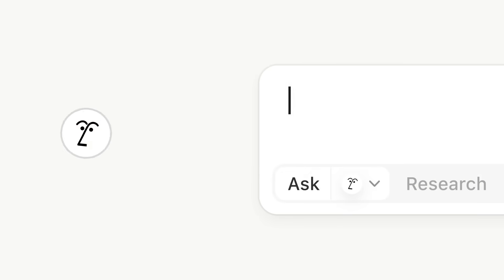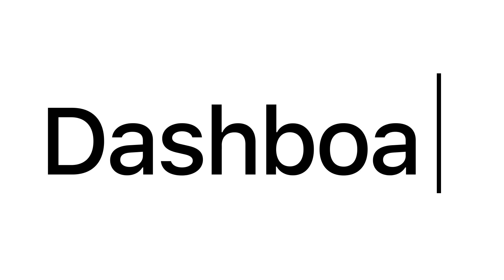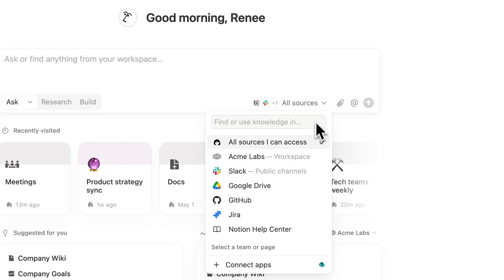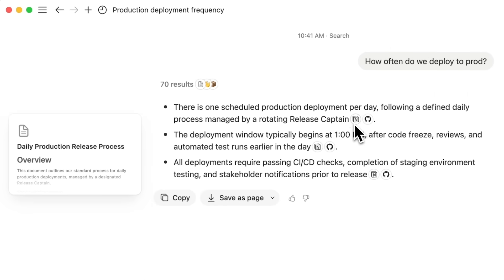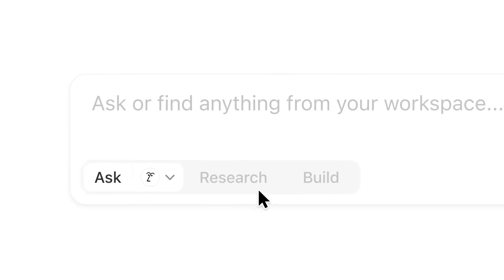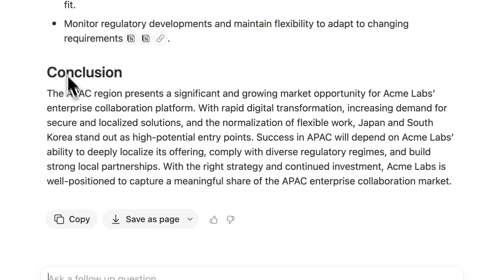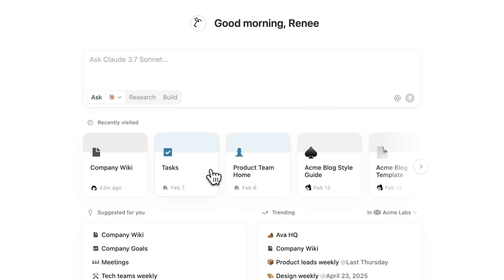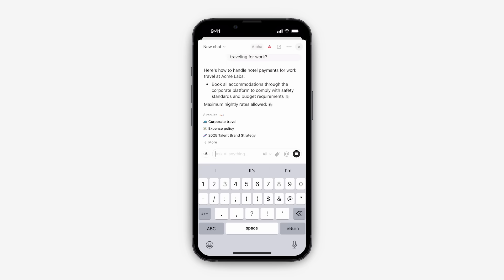Introducing Enterprise Search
Get answers and generate reports instantly with information from all your tools. No more context-switching to find what you need.